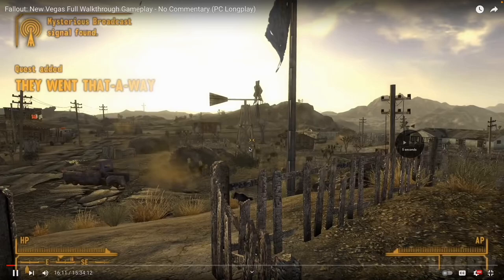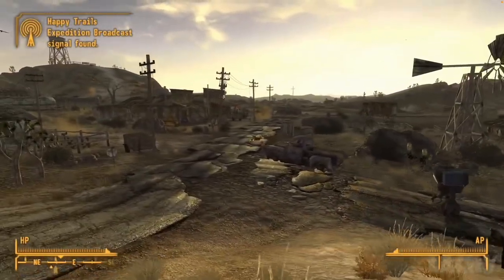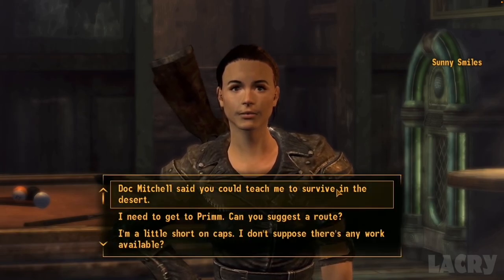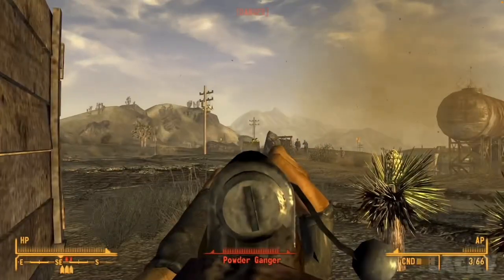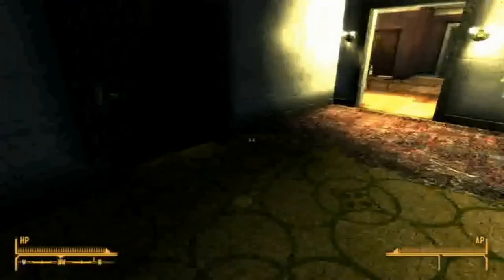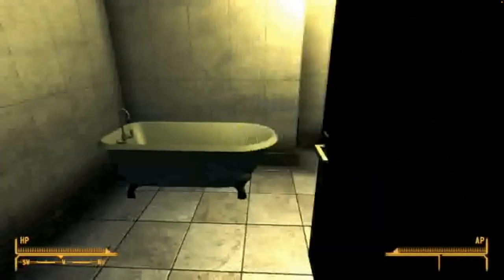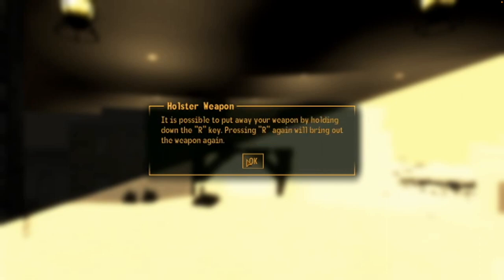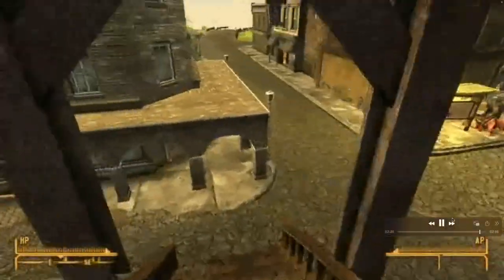IntroVideo for player journey study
This is an introduction video of the game we used in the study.